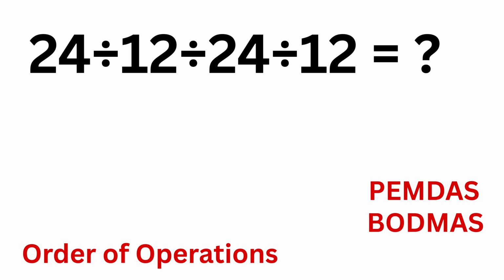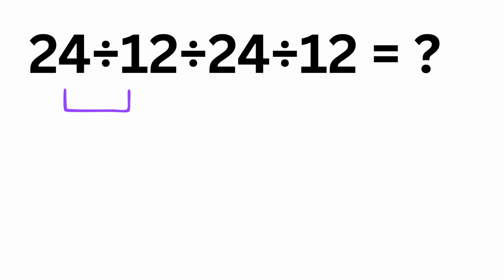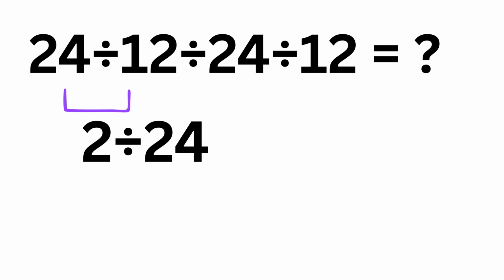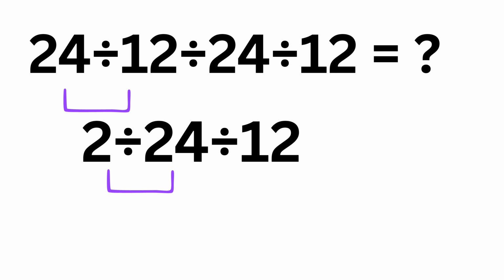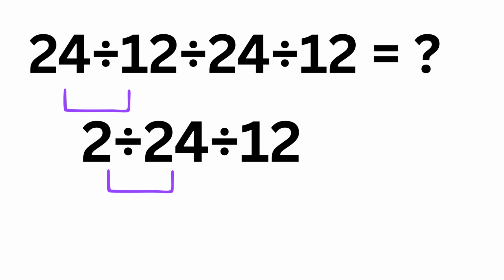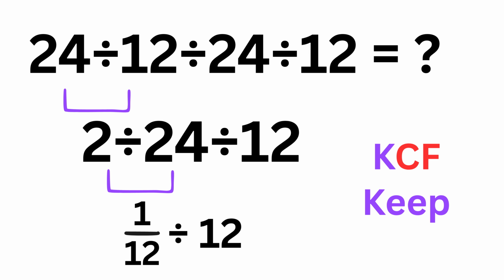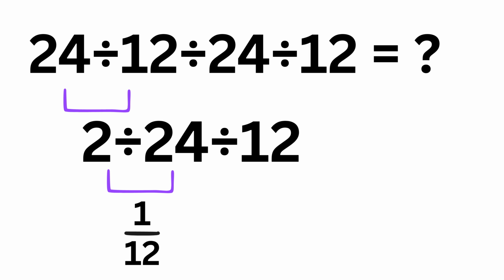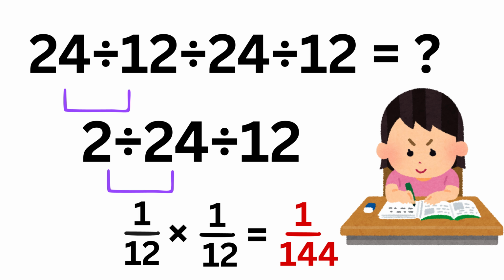Are You Among The Top 2% Who Can Solve This Math Problem?